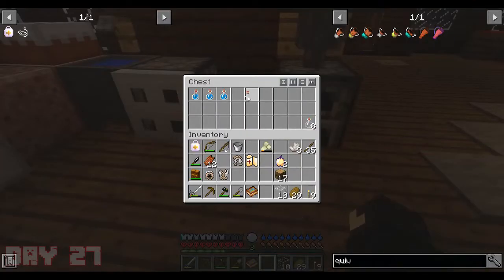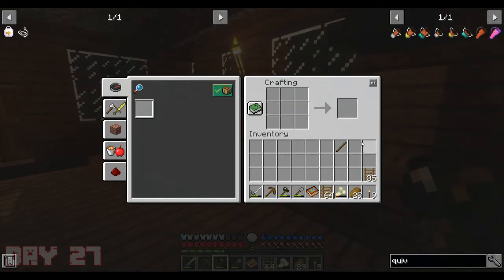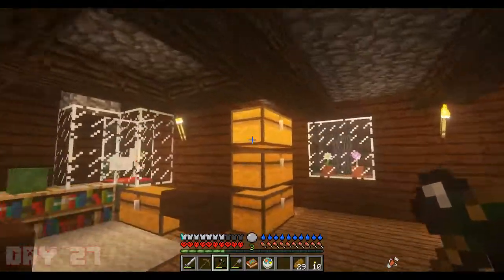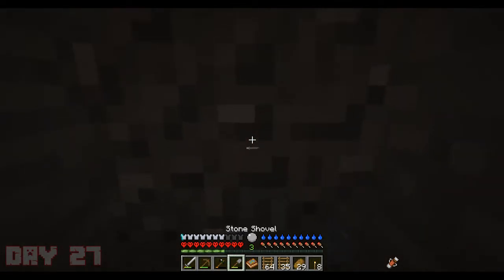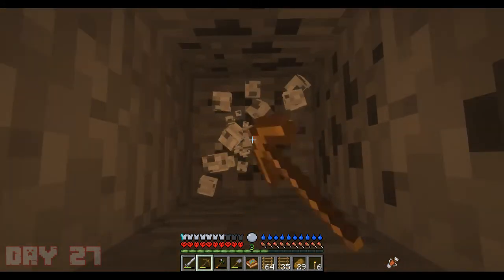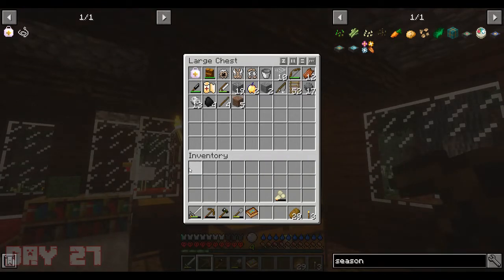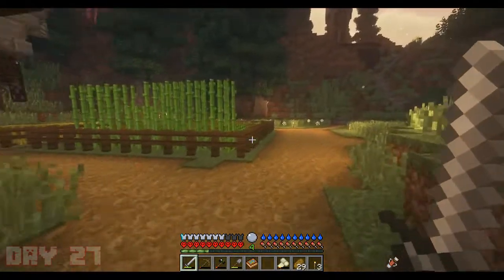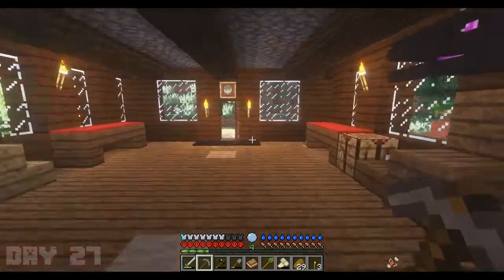RLCraft Hardcore Survival: Day 27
Ive been itching to play Minecraft Hardcore Survival again and as if this modpack wasnt hard enough!!!
Yup were going to see how long we can survive in the world of
RLCraft one day at a time!

Thirsty for more content? Then check out AlphaCraft!

Go check these amazing people out! Seriously!

Be sure to get permission from the account holder if someone is donating on your behalf.

*Note: Only Pro Streamlab users can add gifs etc.
For a straight forward donation dont add any extras to avoid hastle, unless of course your a pro user.